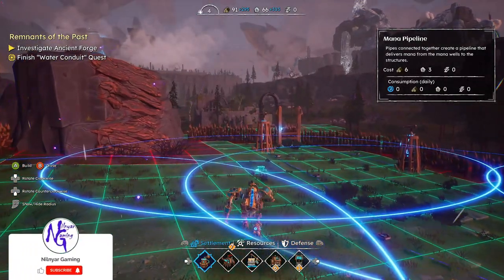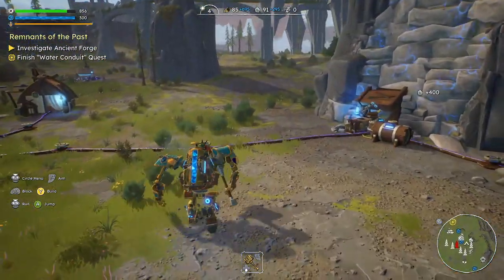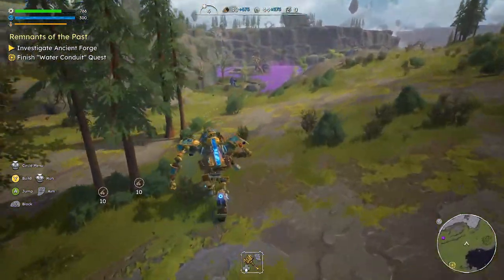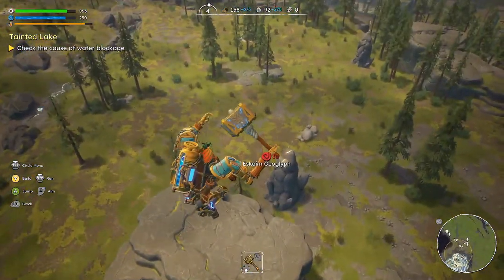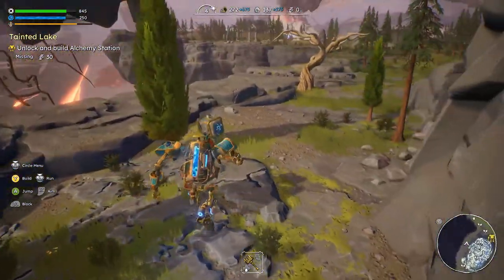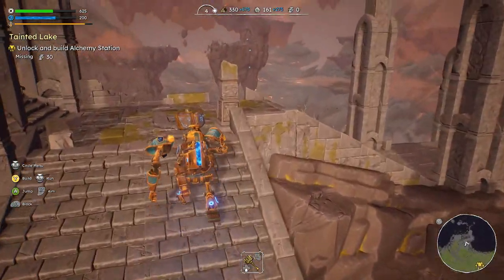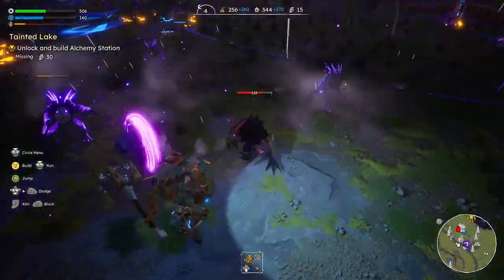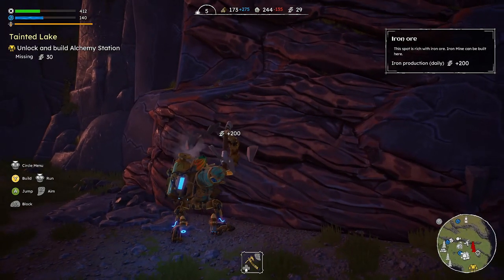Start Clearing the second island - First Dwarf - EP3